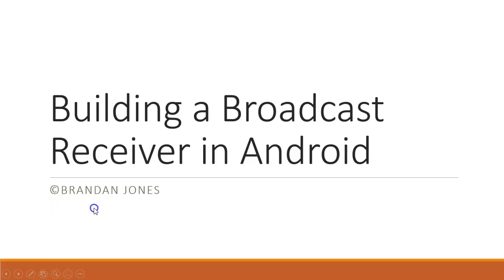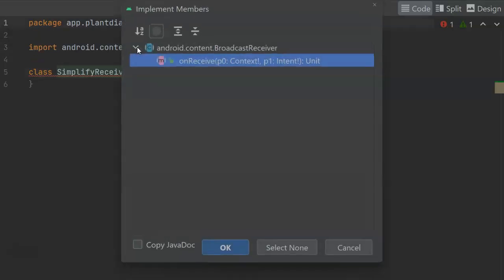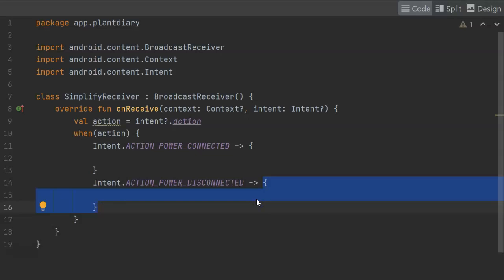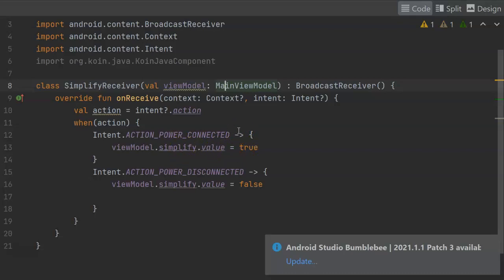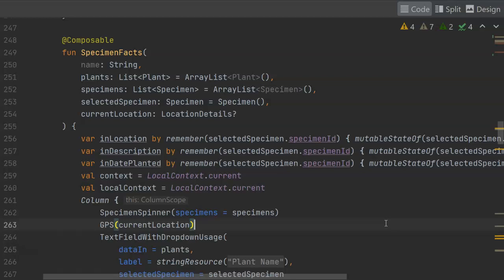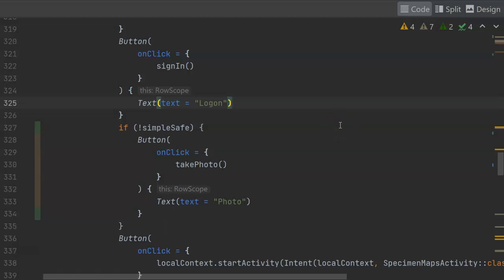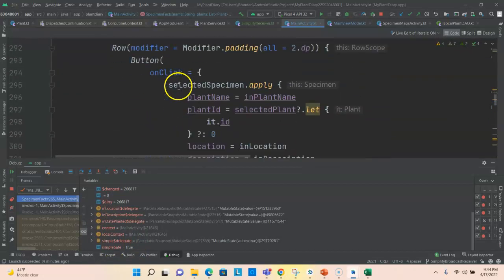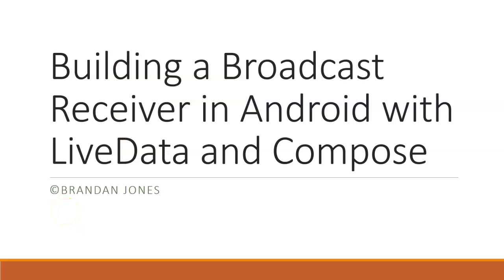Building a Broadcast Receiver in Android with LiveData and Jetpack Compose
Create a BroadcastReceiver that listens to power connected (plugged in) and power disconnected (not plugged in) to simulate the response an Android application can have when it receives an external stimuli, like Bluetooth connection.  When power is plugged in, the Broadcast Receiver updates a MutableLiveData boolean in the ViewModel.  The Jetpack Compose user interface is using observeAsState() to watch this value as it changes, and it switches to a more simple user interface.